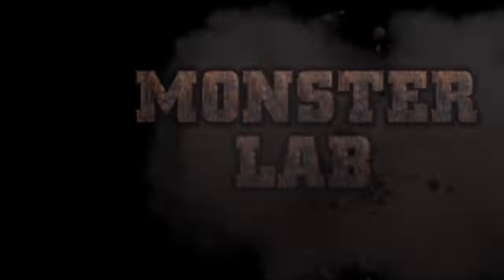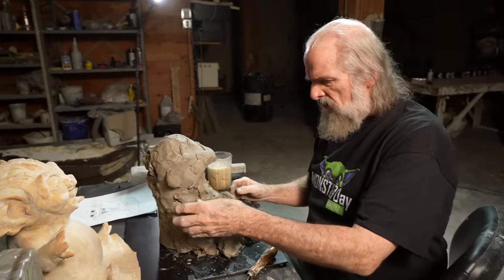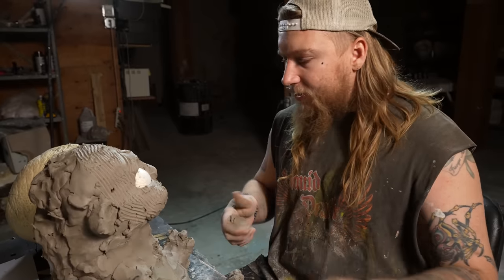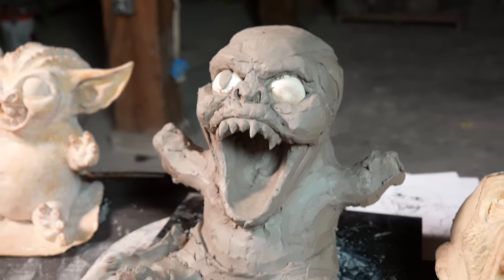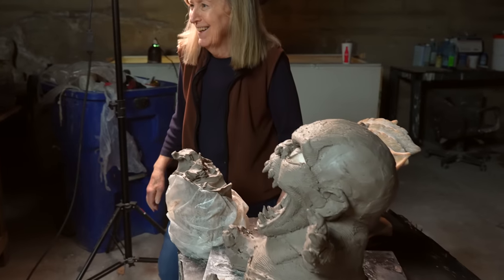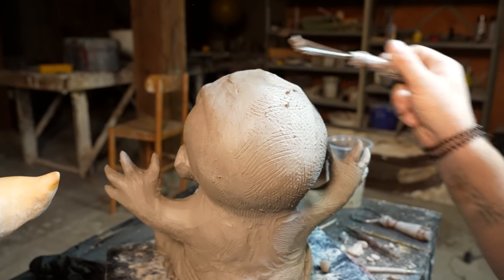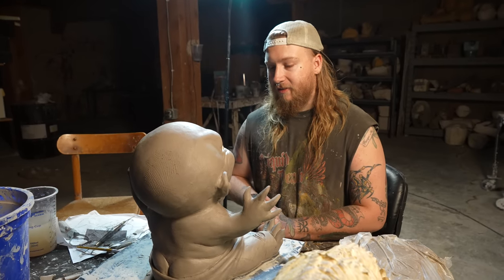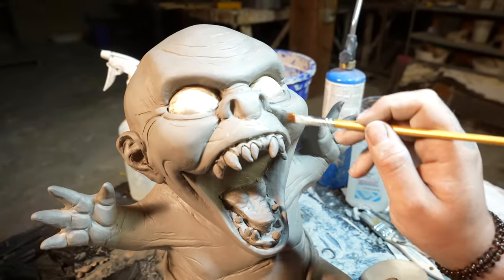HOW TO SCULPT a Baby Mutant Halloween Prop | Monster Lab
Learn how to sculpt a Halloween prop with this Monster Lab, Distortions Unlimited tutorial. In this extended director's cut of Monster Lab, we sculpt Mutinee, a baby mutant, that was inspired by our Distortions Unlimited Mutant animatronic. Learn how to bulk out your sculpture, sculpt the large anatomy, refine the detail, and finish your sculpture. Join Ed Edmunds and Tom Cassidy as they take you through the Halloween prop sculpting process.

For this sculpture, we are using Laguna WED clay and a variety of sculpting tools.

Monster Lab is a tutorial series that teaches you how to sculpt, paint, mold and finish Halloween masks, props, and creations.

Laguna WED Clay

More Amazon Affilate links:
Sculpting Tools
Facial Expressions for Artists Book
USG #1 Pottery Plaster
Paasche Airbrush
Paasche Spray Gun

Sony A7S ii Camera
Sony Lens